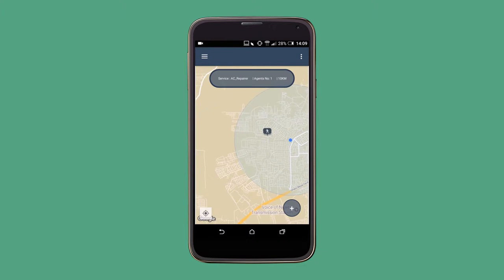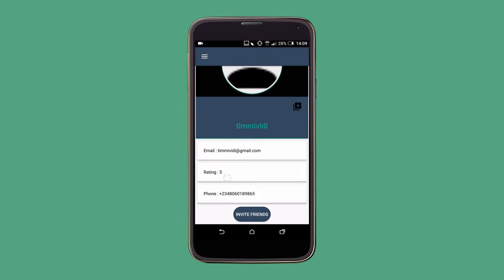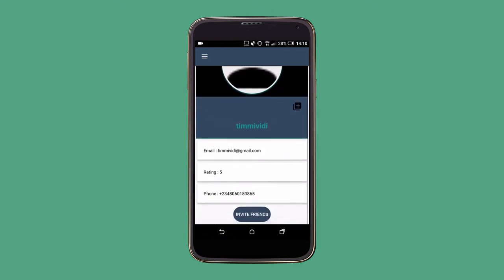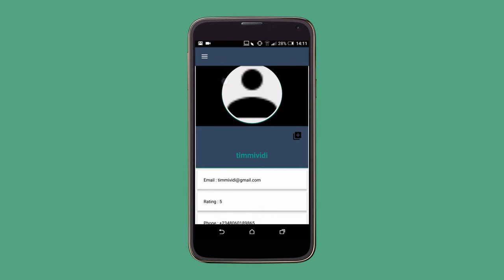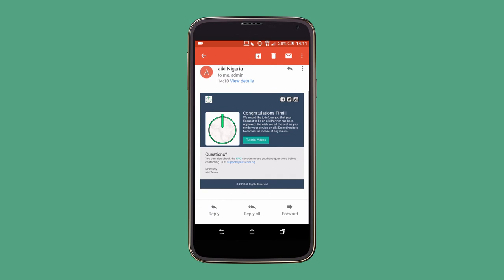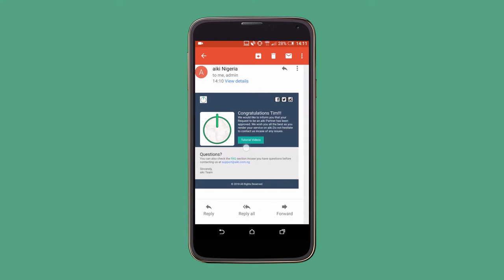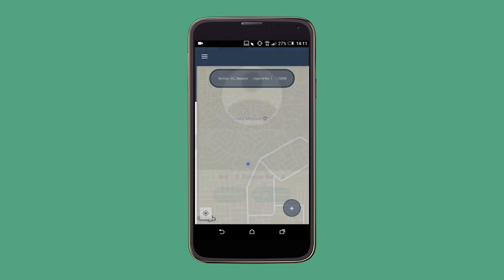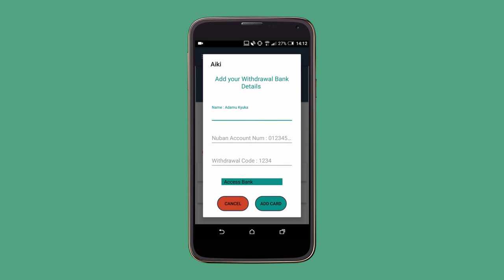partner registration approvals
This is the third Tutorial in the aiki app usage .Thank you for your time.